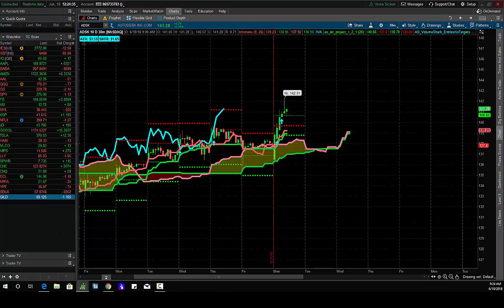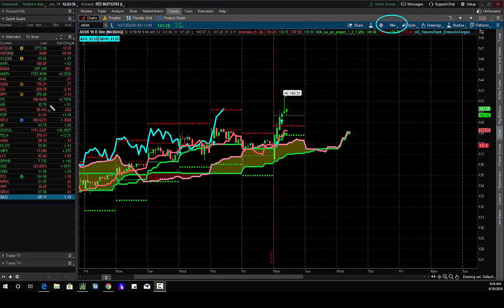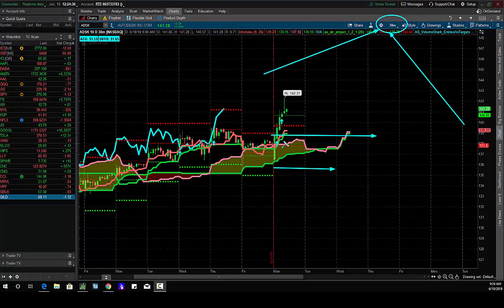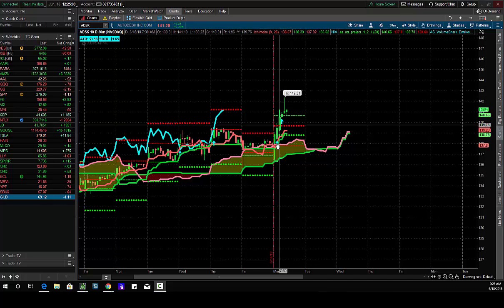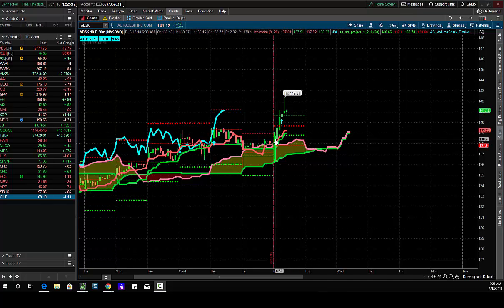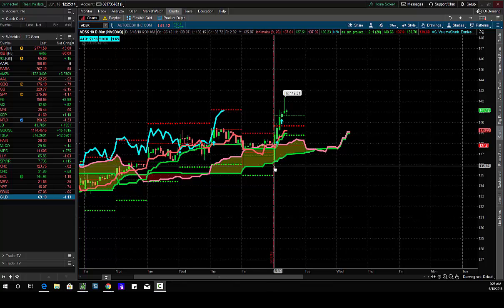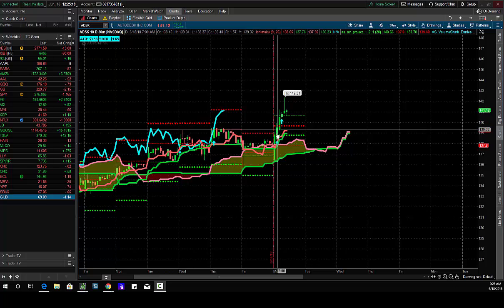6 18 2018 30 Minute Cloud Breakout in ADSK Worked for HUGE profits